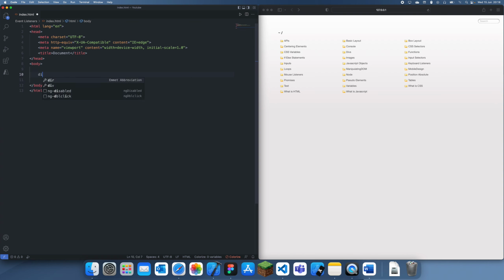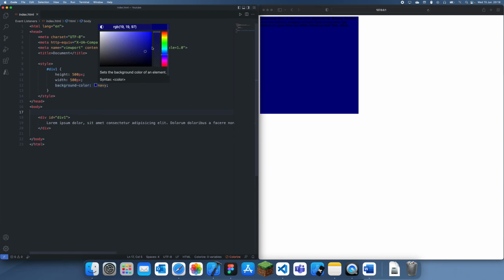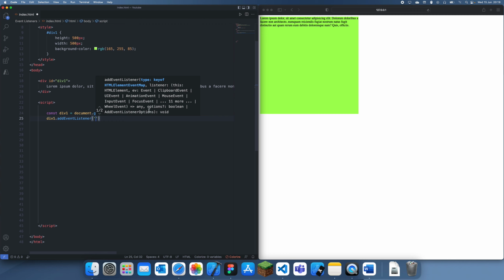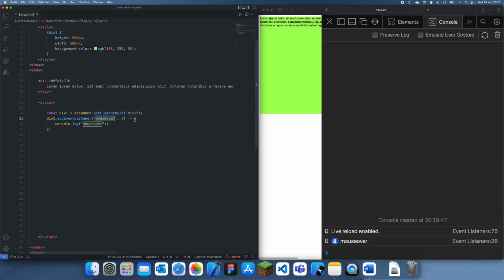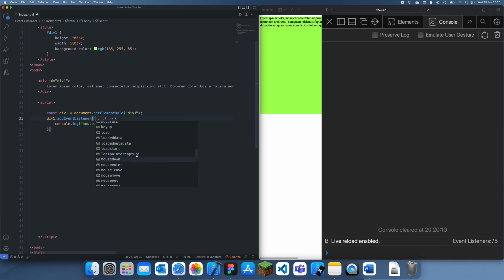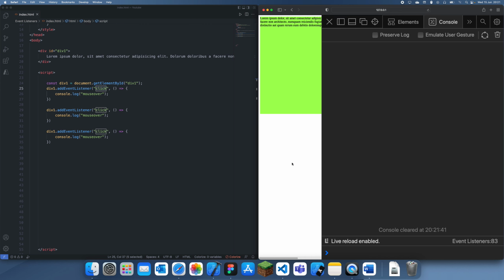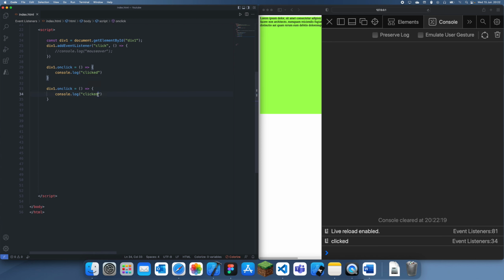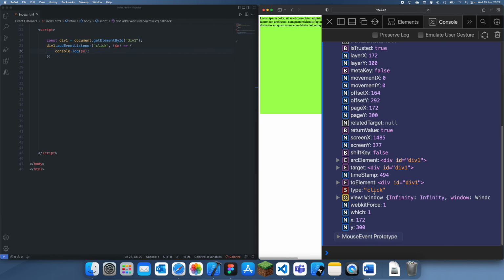Javascript Programming: Event Listeners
In this tutorial I will explain the basics of event listeners, why they are useful, as well as things to be aware of while using event listeners.